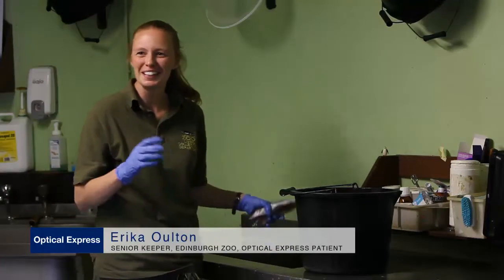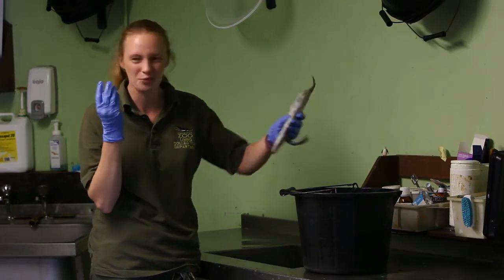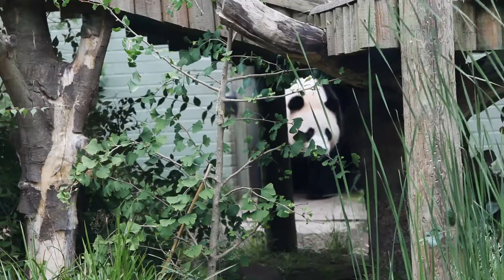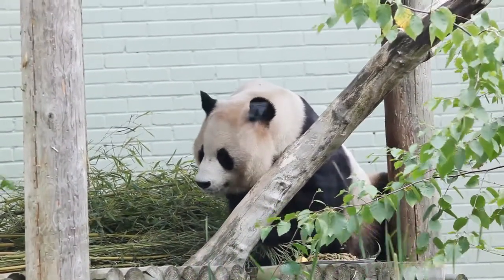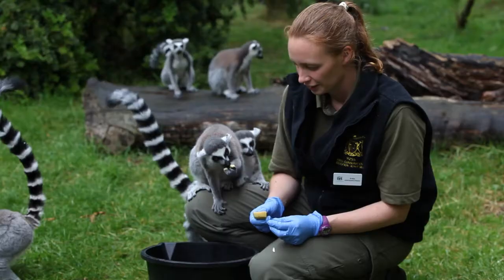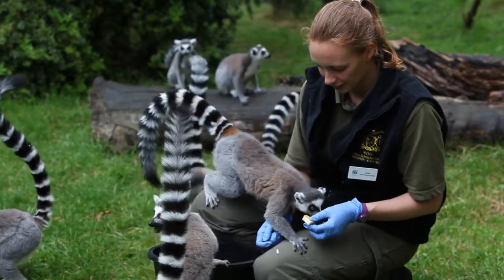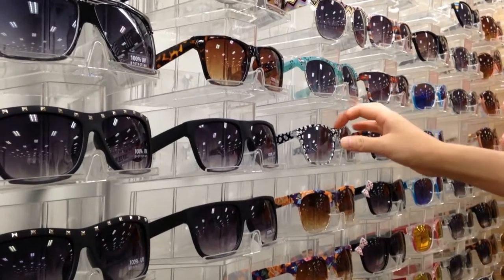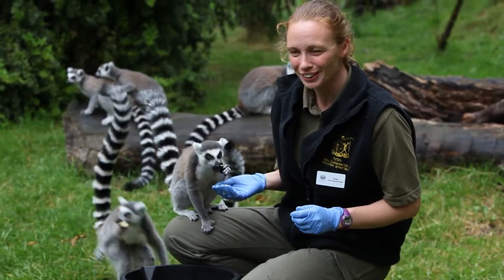Laser Eye Surgery Experience - Erika and Darren | Optical Express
Erika and Darren talk about their laser eye surgery experience with Optical Express

0:24 Erika tells us a little about zoo keeping and how wearing glasses affected her job                            1:38 Darren talks about how wearing glasses affected his job                                                                      02:20 How long have you worn glasses for Darren?                                                                               02:56 How long have you worn glasses for Erika?                                                                                     03:56 Erika talks about how the rain affected her sight when wearing glasses                                           04:11 Did you have any concerns about going for surgery?
04:52 How has having surgery changed your life?